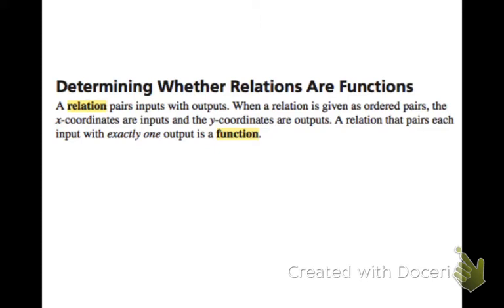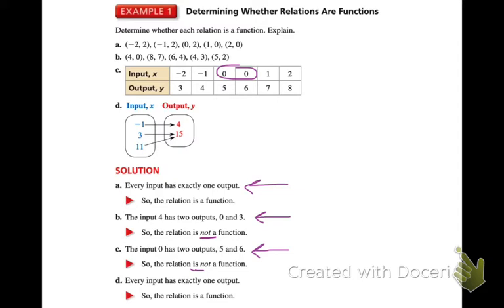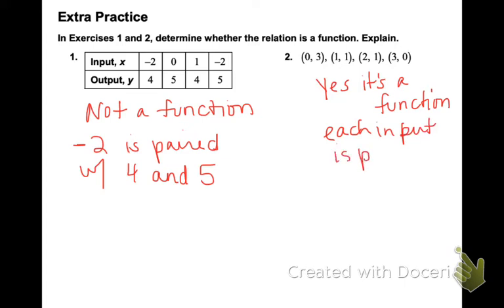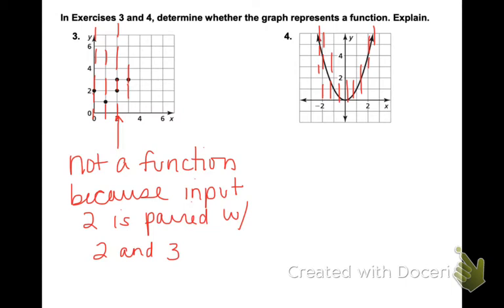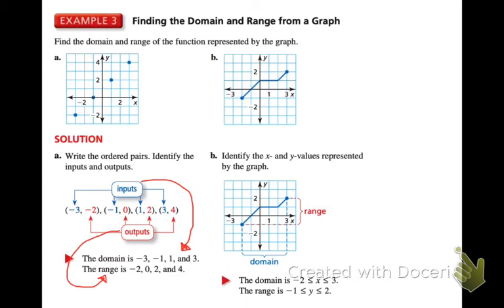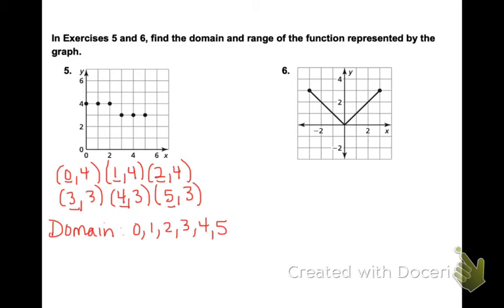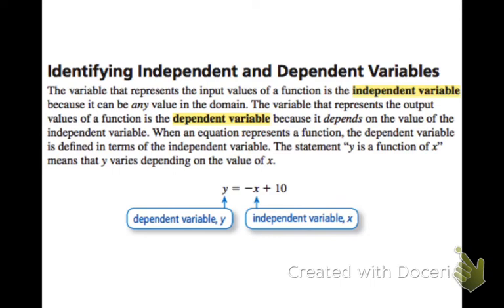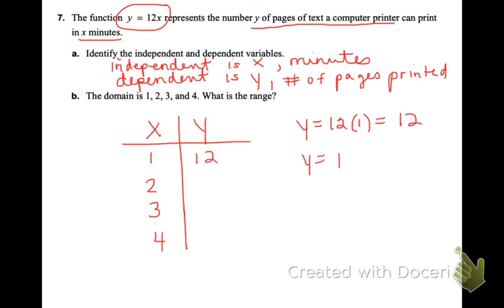Algebra 3.1 Functions